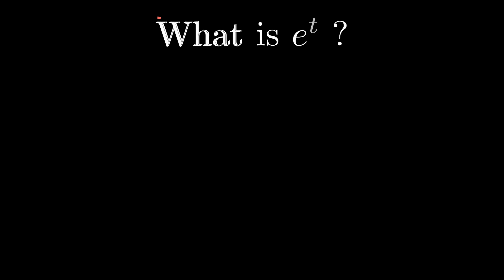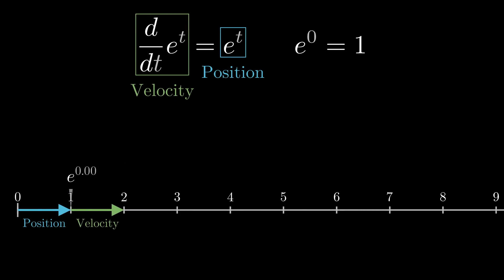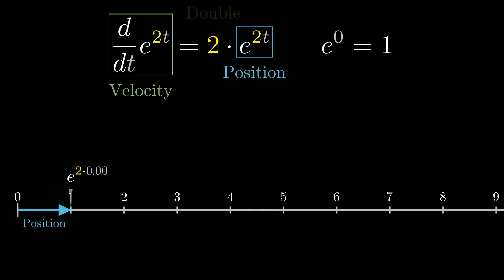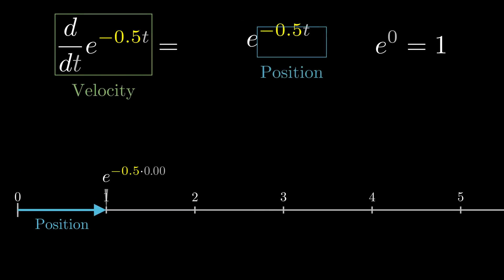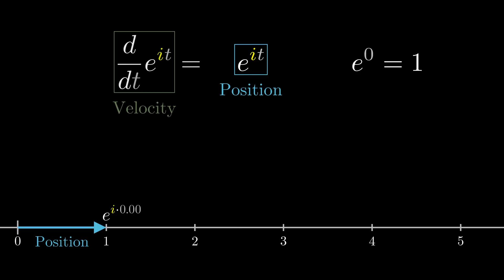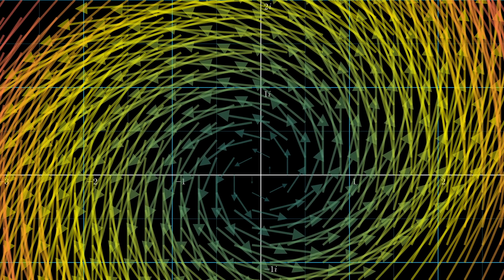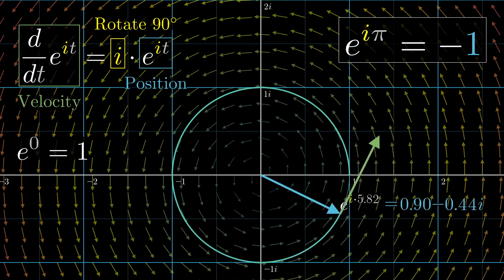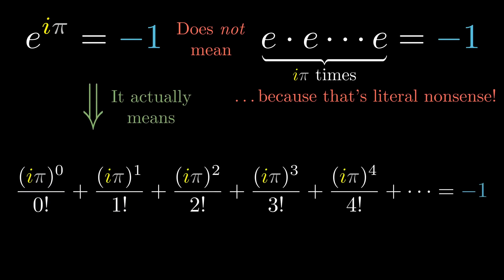e^(iπ) in 3.14 minutes, using dynamics | DE5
Euler's formula about e to the i pi, explained with velocities to positions.

Not familiar with the calculus referenced in this video?  Try taking a look at this one:

I'm not sure where the perspective shown in this video originates.  I do know you can find it in Tristan Needham's excellent book "Visual Complex Analysis", but if anyone has a sense of the first occurrence of this intuition do feel free to share.  It's simple and natural enough, though, that it's probably a view which has been independently thought up many times over.

Vietnamese: @ngvutuan2811

3blue1brown is a channel about animating math, in all senses of the word animate.